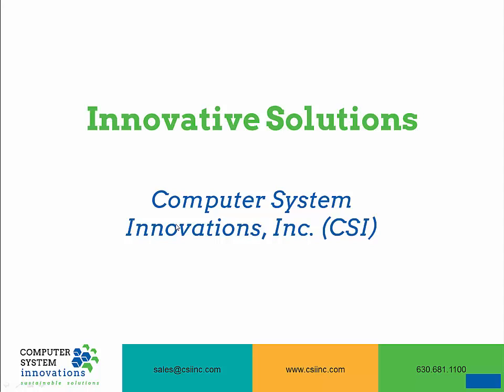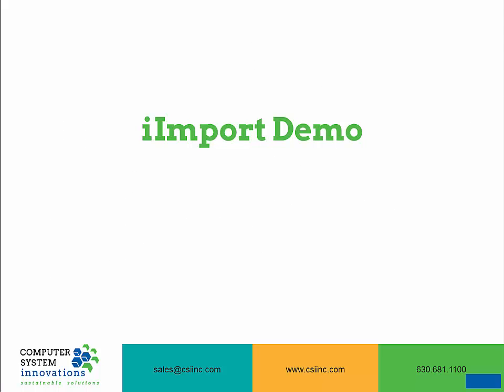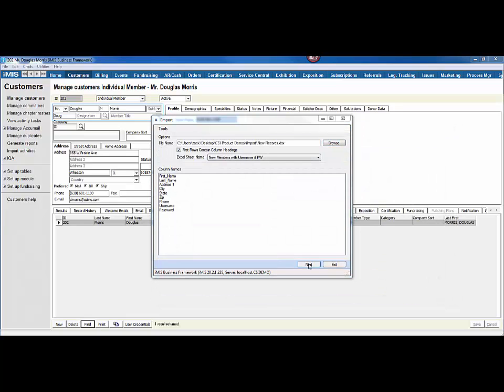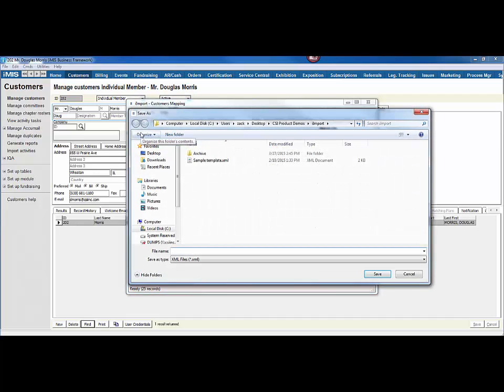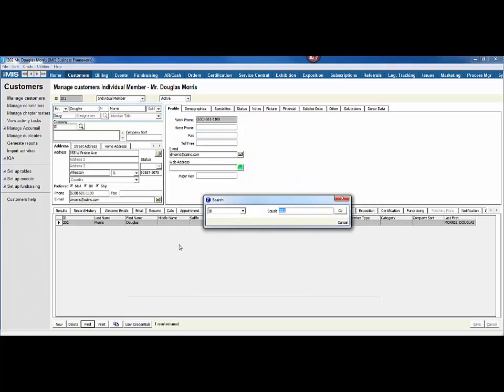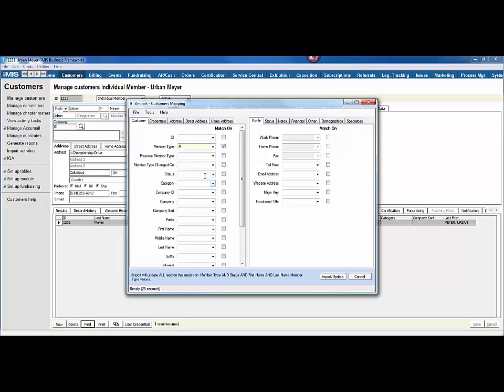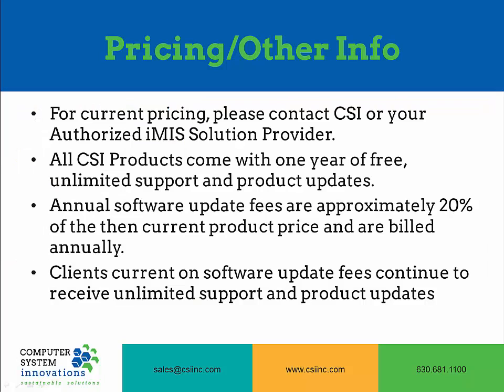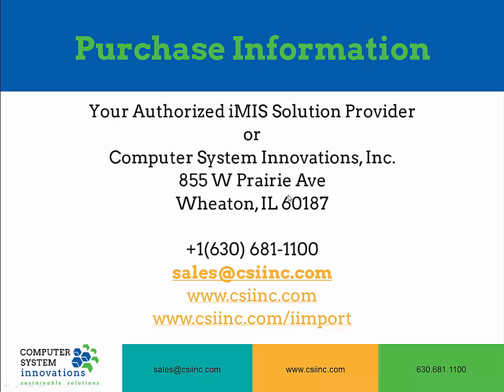iImport | Demonstration Video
This is an overview of iImport for iMIS. iImport allows you to import and update records in iMIS from an Excel or other support file type. iImport also includes Activity Importer Plus, so be sure to check out that demonstration video